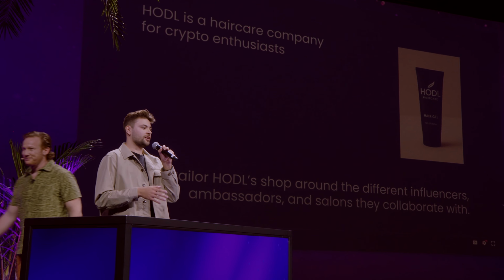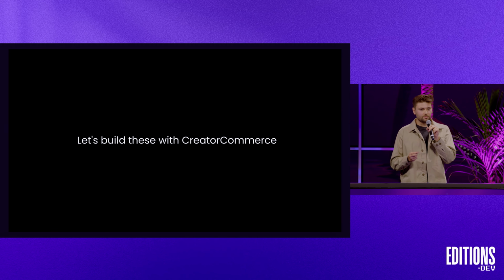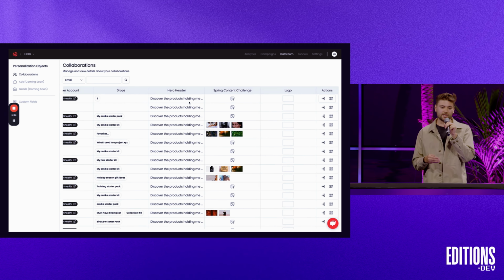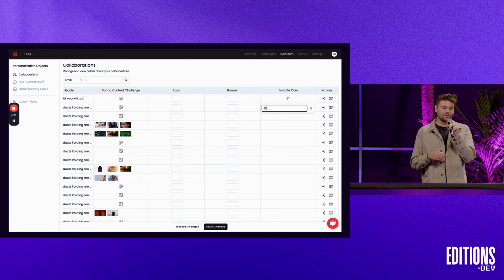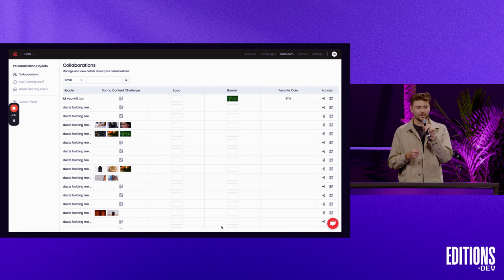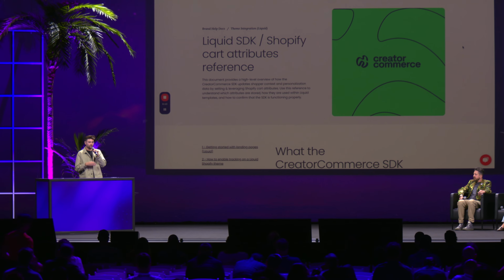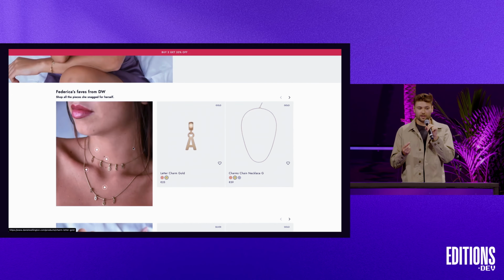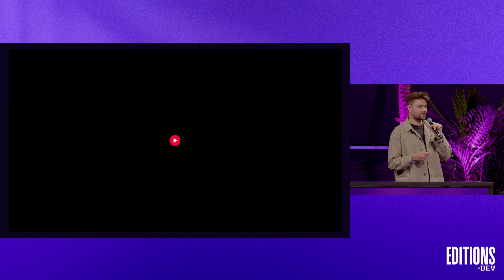CreatorCommerce Platform Demo (Shopify Editions 2025)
Showcase your favorite tokens? Curate your fav crypto haircare products? Build a personal brand & earnings in the process? This is what you can catch in our Shoptank demo at the main stage for Shopify Editions.

Say hello to HODL - a haircare company for Crypto enthusiasts.